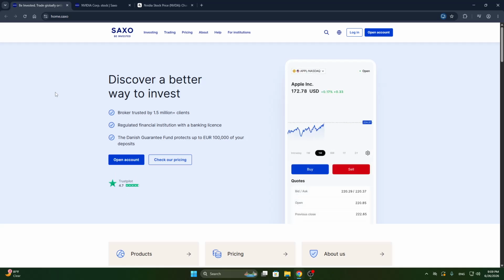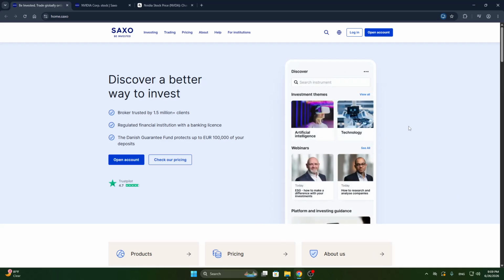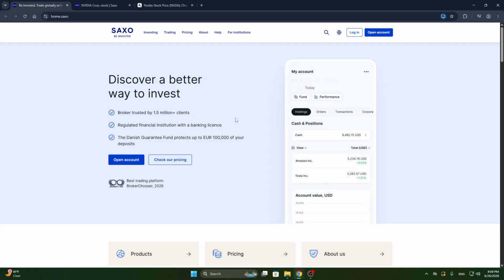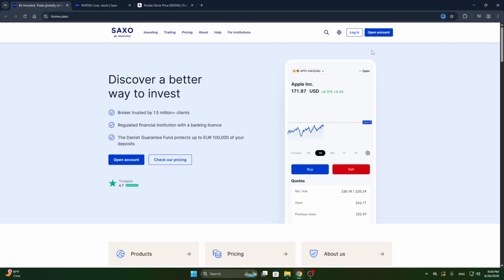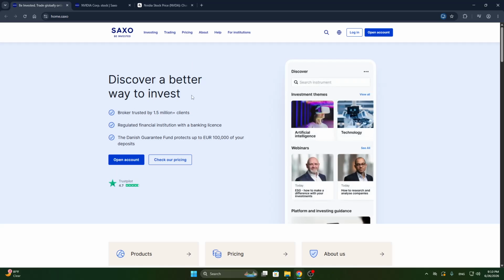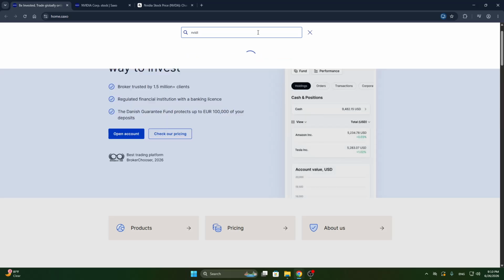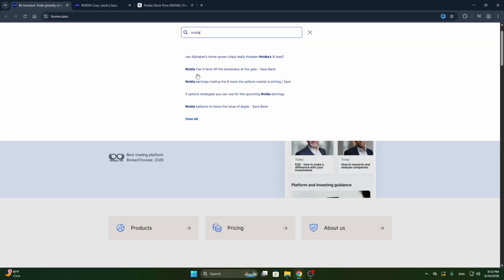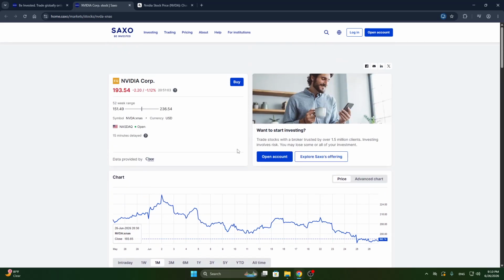How To Buy NVIDIA Stock (NVDA) on Saxo Bank! Tutorial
Today we talk about nvda stock,nvidia stock price,nvidia ai stock,buy nvidia stock (nvda) on saxo bank